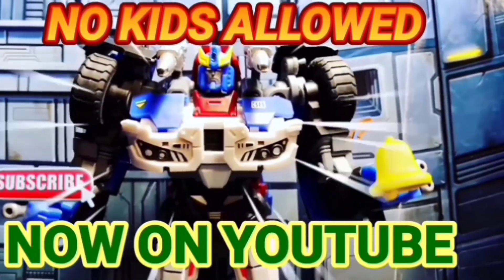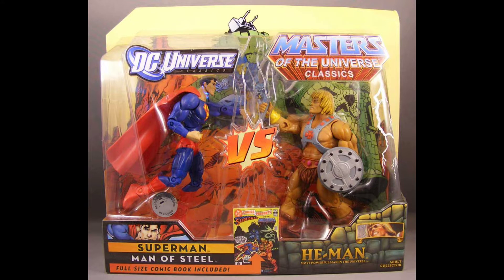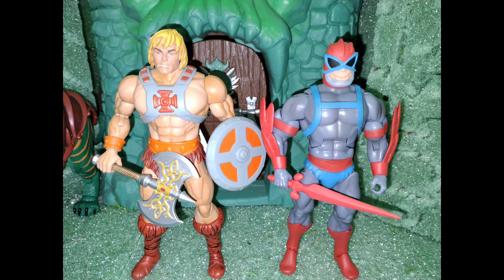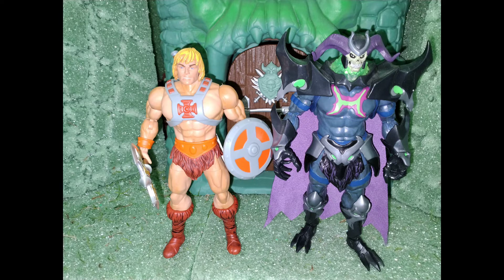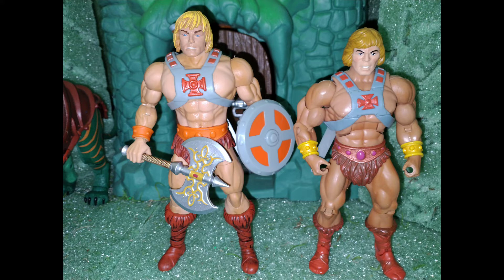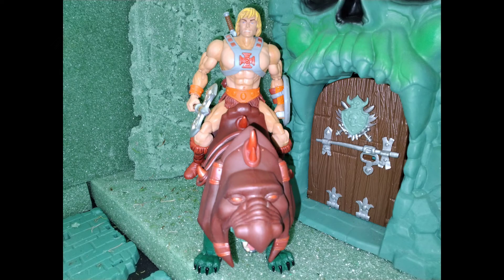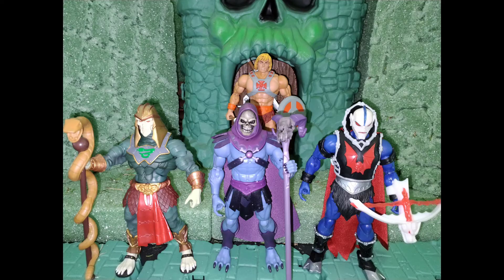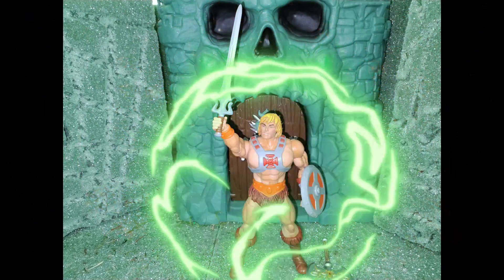40th HE -MAN PERFECT HEAD SWAP